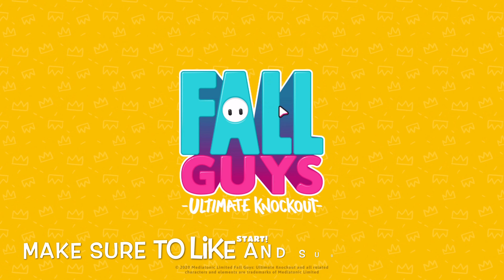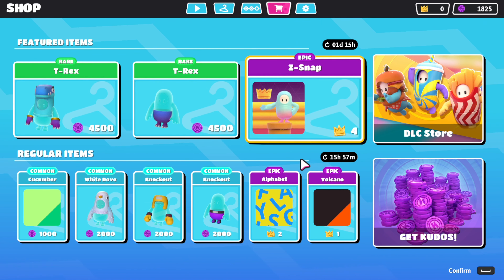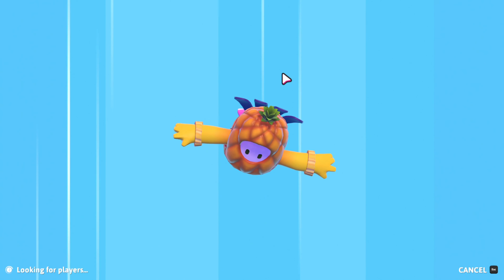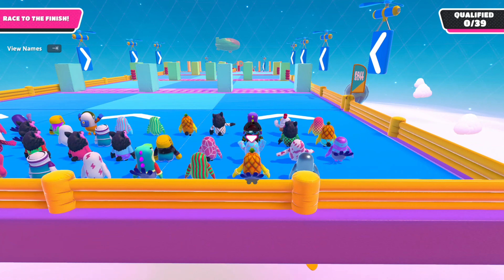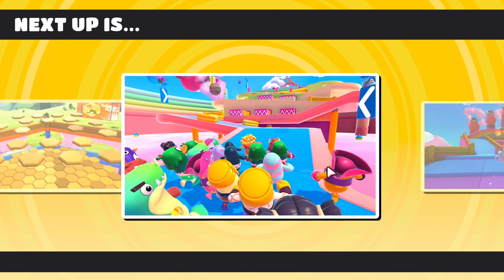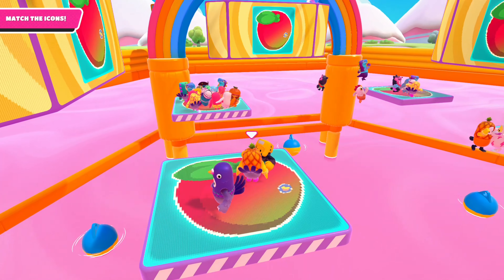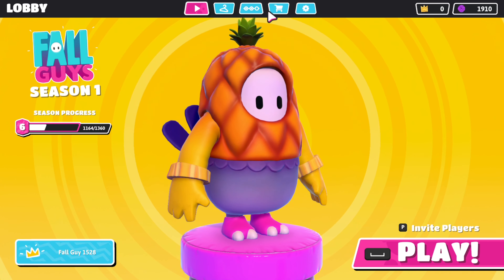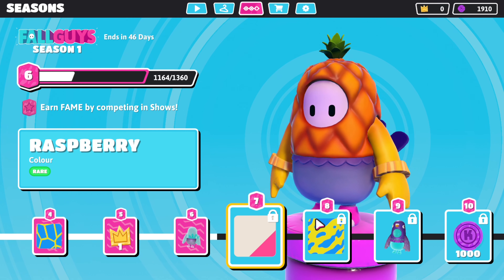All you need to know about FALL GUYS Ultimate Knockout! -Fall Guys review!-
Today, I review the new hit game, Fall Guys Ultimate Knockout! I review everything about the game (season 1)!

The game is only $20 is out on only ps4 and steam as of right now. It will come to Xbox, Mobile, and switch in the future! So far, Fall Guys is the most popular game in the world! This is a guide to see if you should buy it or not!